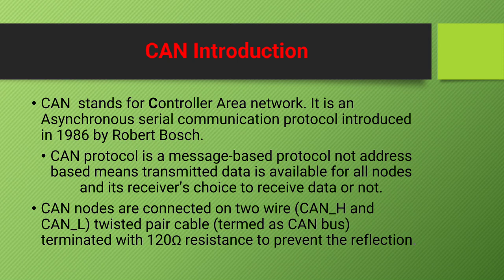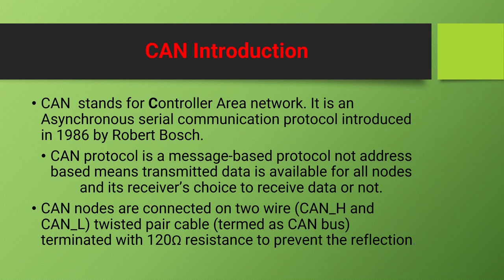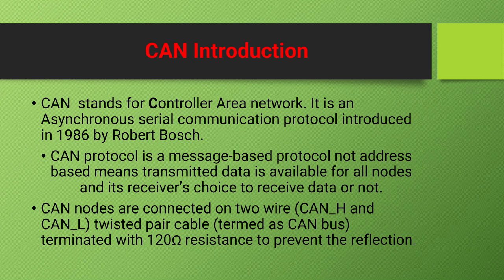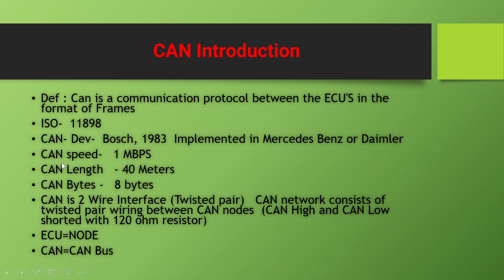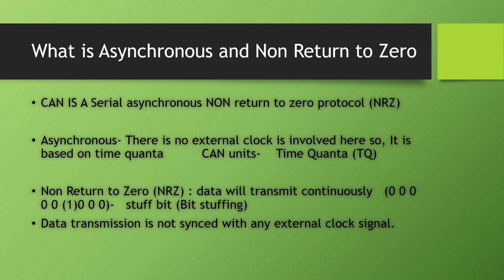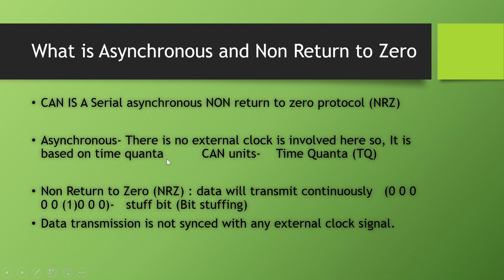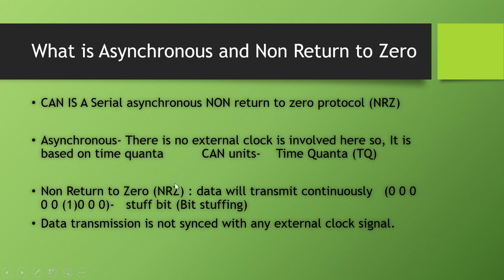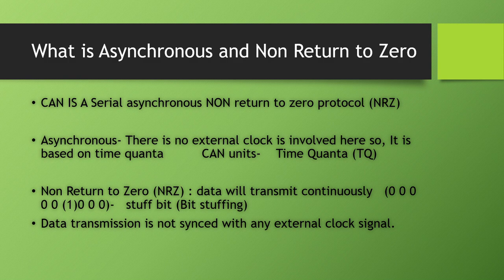"CAN Protocol Explained: Basics of Controller Area Network (CAN Bus)"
"Discover the fundamentals of the CAN Protocol, widely used in automotive and industrial systems for reliable and efficient communication between devices. In this video, we break down how the Controller Area Network (CAN Bus) works, its architecture, key features, and real-world applications. Whether you're a beginner or looking to deepen your knowledge, this tutorial has you covered. 🚗💡"

Fundamentals15 CAN Protocol Tutorial or Controller Area Network or CAN bus

Friends welcome to Embedded  systems This video is the part 2 of CAN Protocol series. In which, we are going to build up our understanding by discussing CAN from very basic and its various applications. This video will be quite important before jumping to various advance concepts.

Key Topics Covered:

What is the CAN Protocol?
How does the CAN Bus work?
CAN Protocol architecture and data flow.
Applications of CAN in automotive, robotics, and industrial automation.